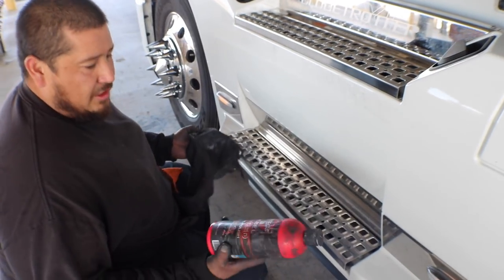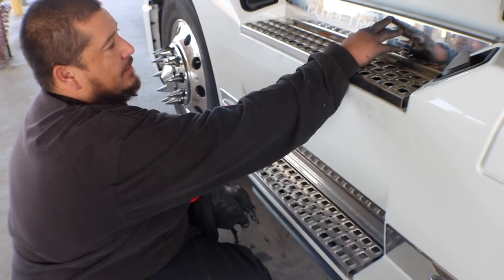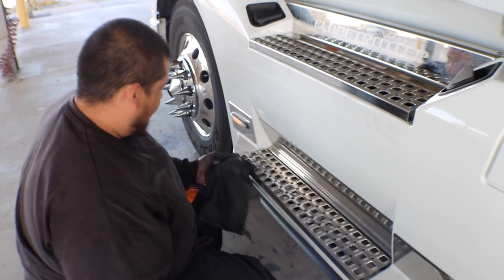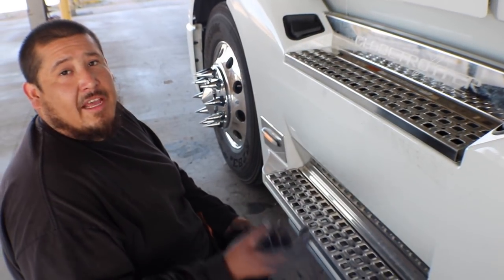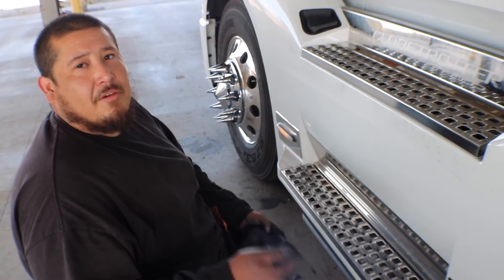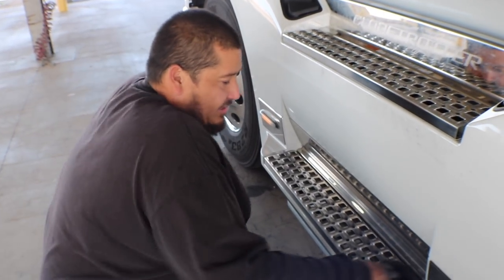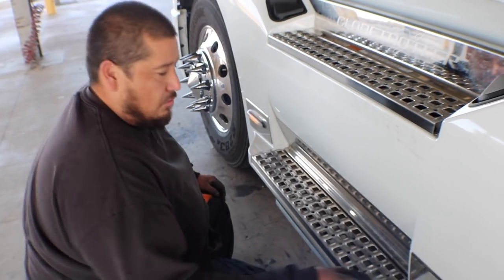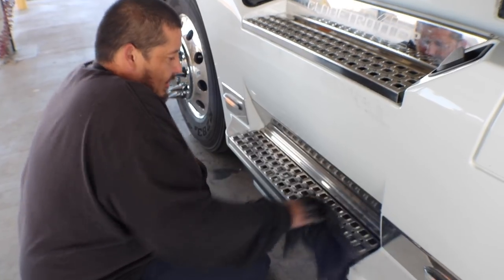Polishing My 2018 Volvo VNL 860 Globetrotter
Next time you are in Barstow California be sure to check out A&G Polishing Across the street from the Loves

More From The Little Guy Show

Be Sure To Check Out And Pick Up Your Trucking Apparel